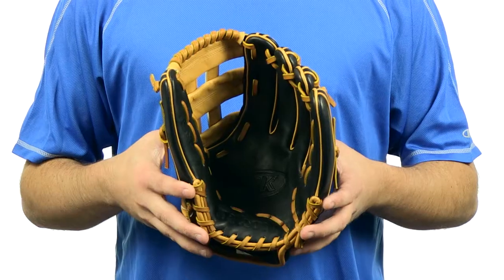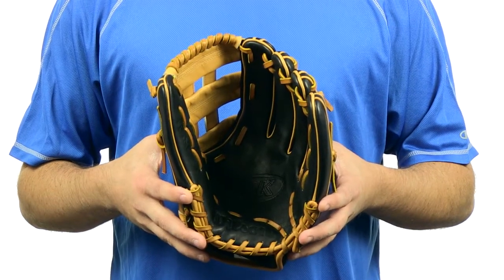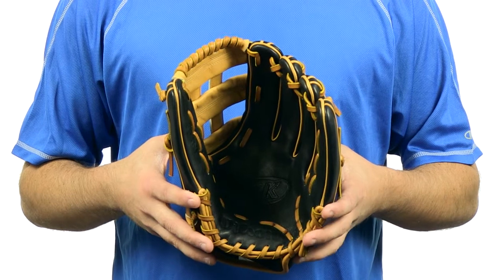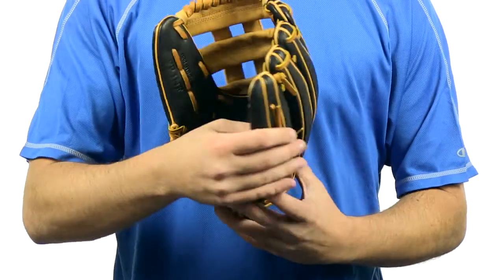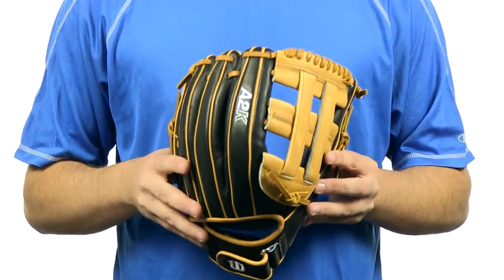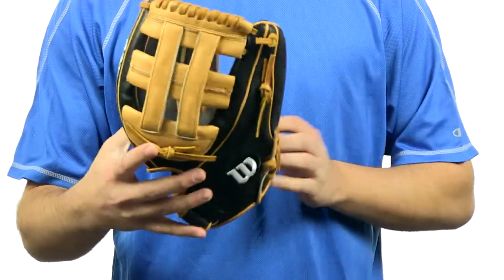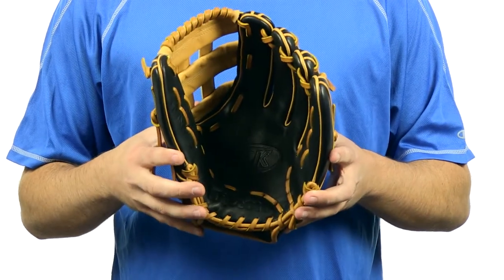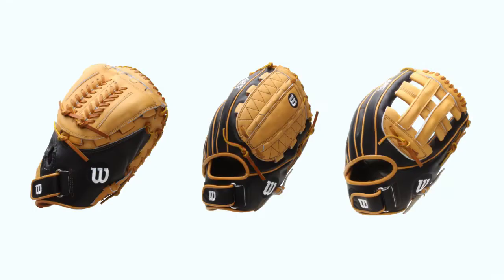Wilson A2K Fastpitch Series